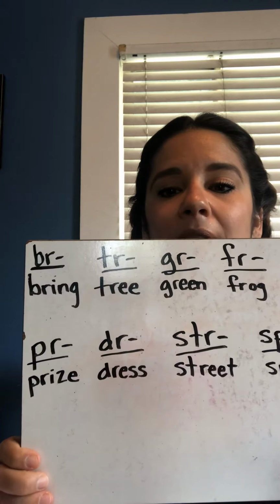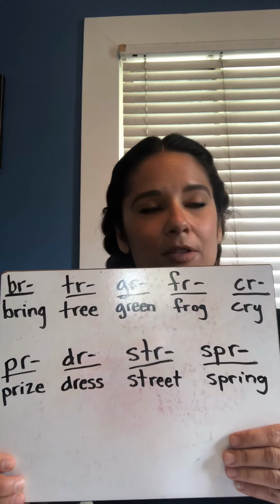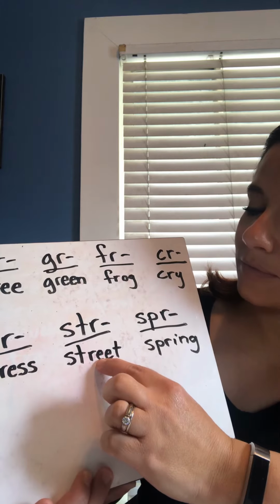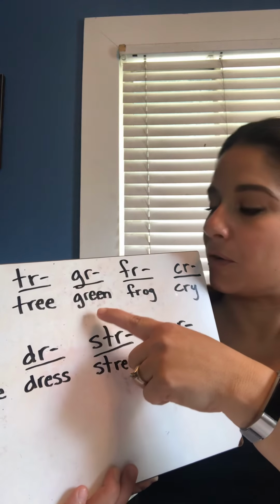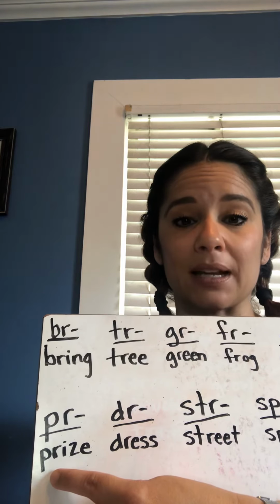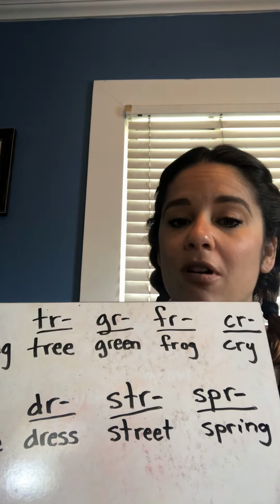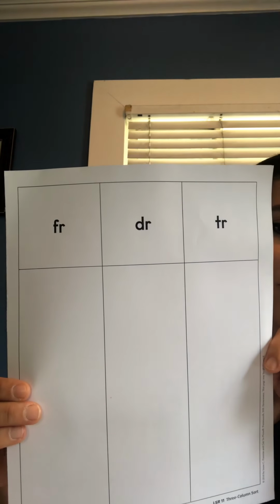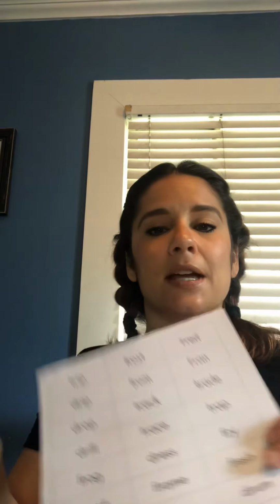F & P- LSR11- Consonant Clusters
Do the word sort following the video. You can use paper and pencil if you do not have access to a printer.